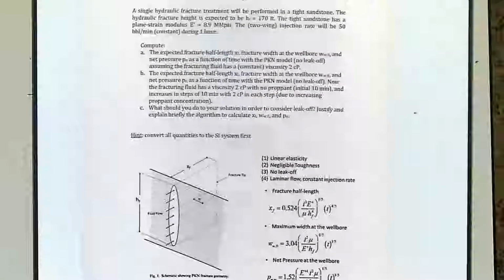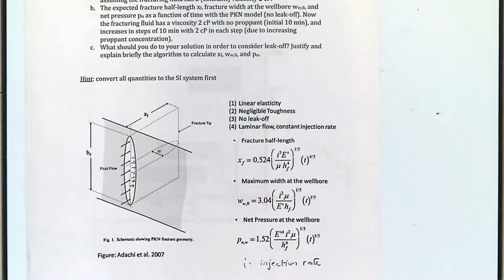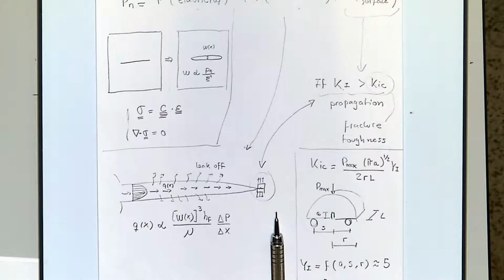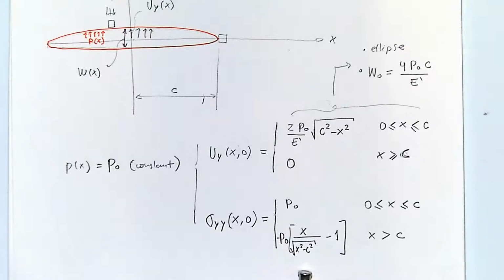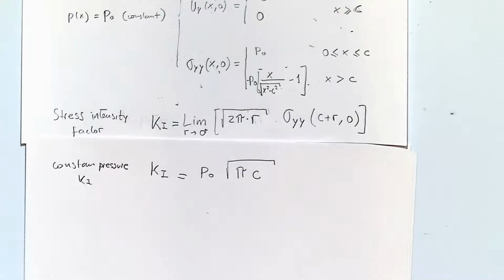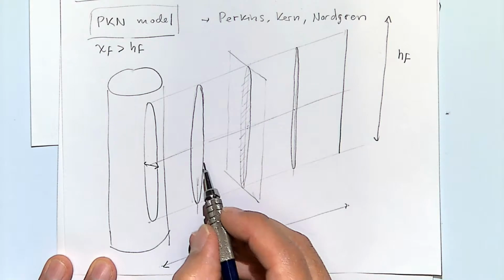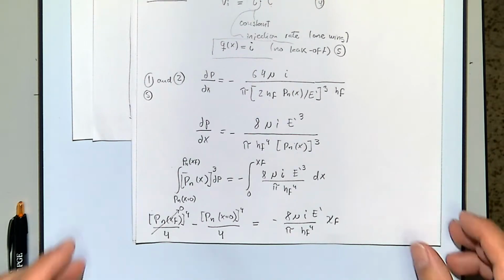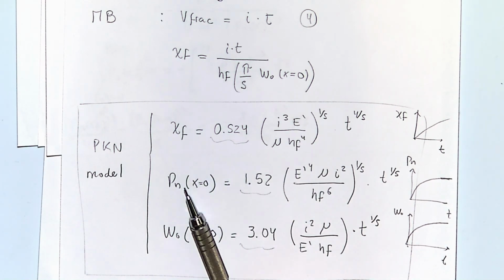Advanced Geomechanics - Lecture 22 on 2018/11/20 - Part 0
Topics: introduction weekly project #8, coupled fracture problem, linear elastic fracture mechanics, Griffith line crack problem, stress intensity factor, derivation of the PKN model